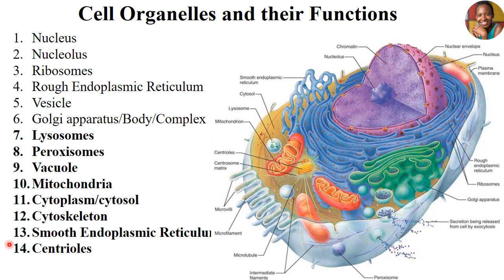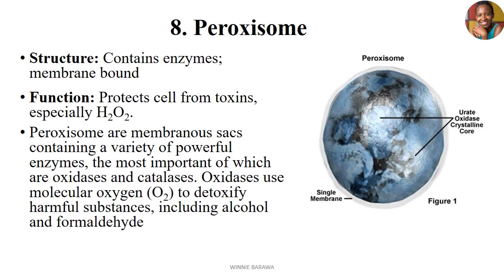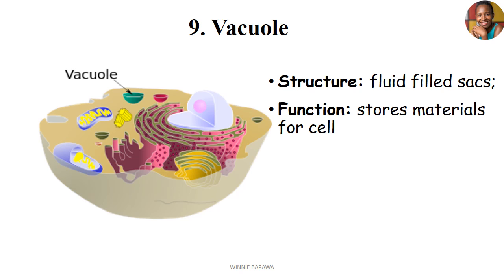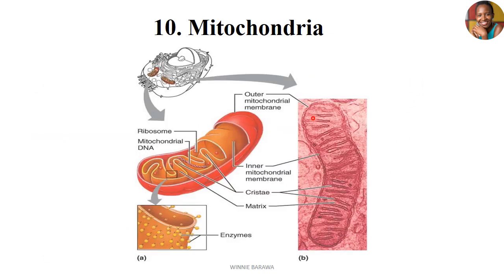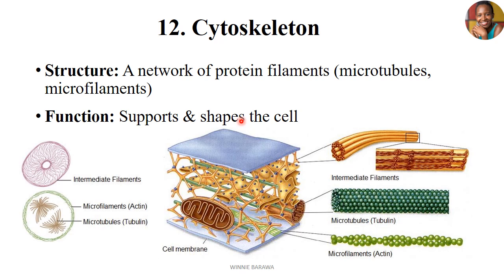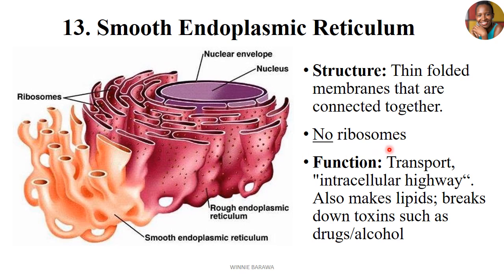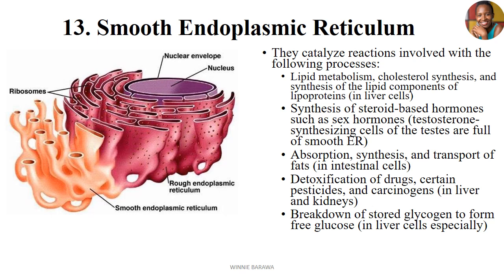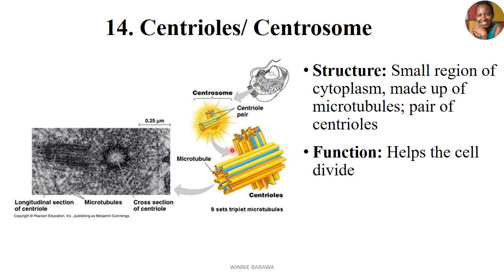CELL ORGANELLES & FUNCTIONS| CENTRIOLES |MITOCHONDRIA |SMOOTH ENDOPLASMIC RETICULUM |CYTOSKELETON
Cell organelles and their functions: PART 2
Lysosomes
Peroxisomes
Vacuole
Mitochondria
Cytoplasm/cytosol
Cytoskeleton
Smooth Endoplasmic Reticulum
Centrioles